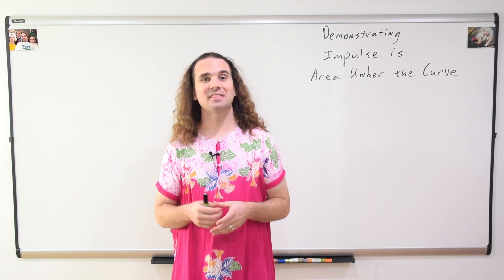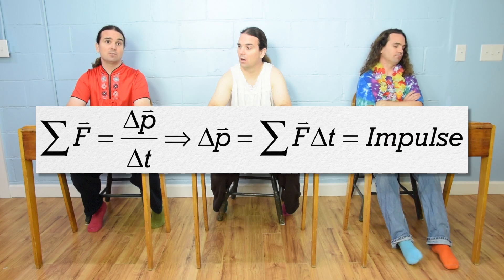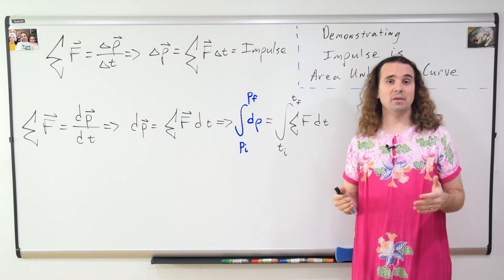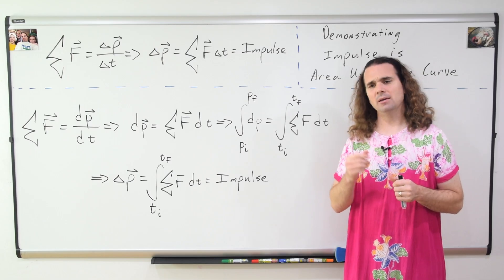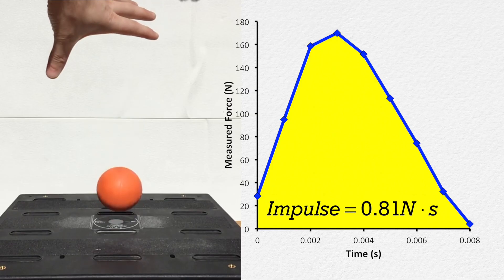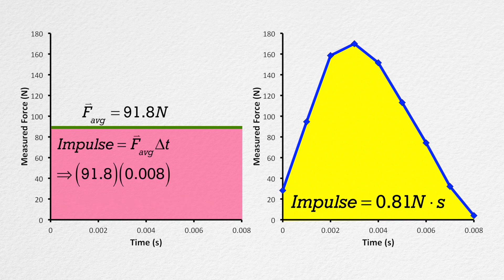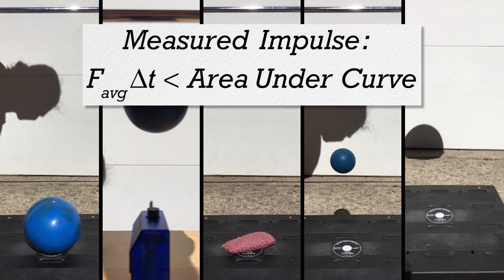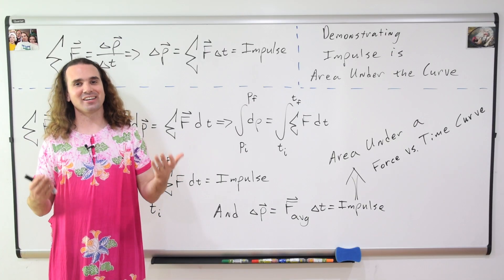Demonstrating Impulse is Area Under the Curve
Demonstrating, measuring and showing Impulse is Area Under the Force vs. Time Curve

0:00 Intro
0:09 Deriving the Impulse Equation using algebra
0:47 Deriving the Impulse Equation using calculus
2:08 The demonstration
2:42 Illustrating “area under the curve”

Next Video: Demonstrating How Helmets Affect Impulse and Impact Force
Demonstrating How Helmets Affect Impulse and Impact Force